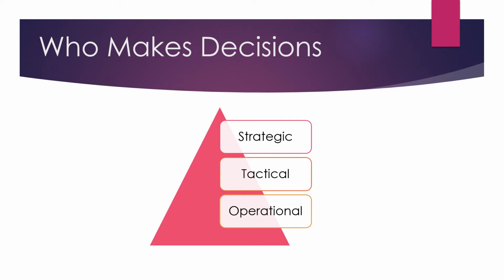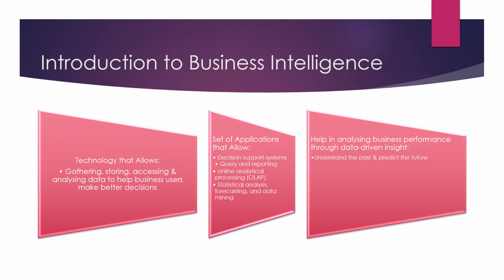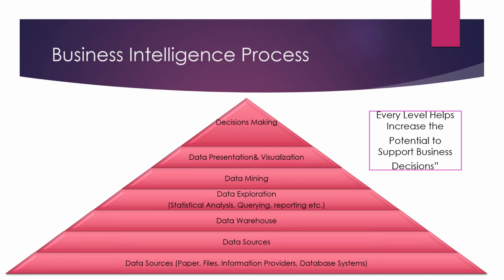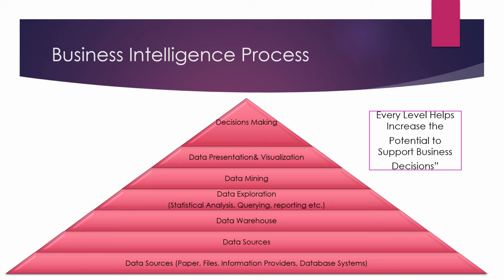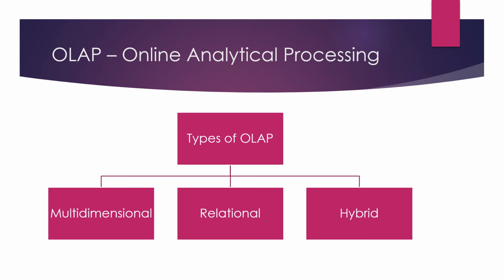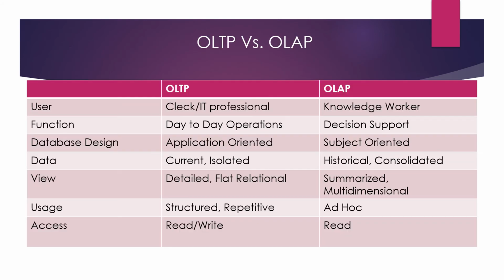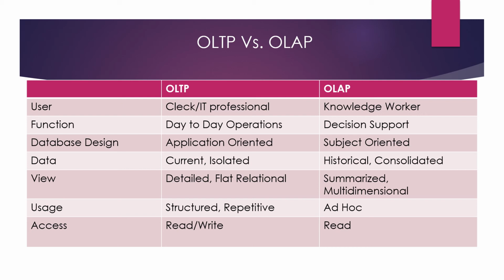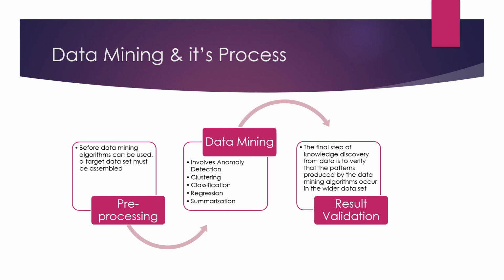Business Intelligence - Introduction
Dr.Ashutosh Gaur